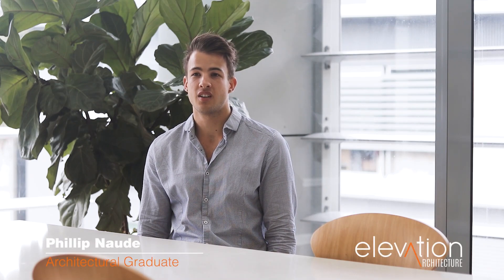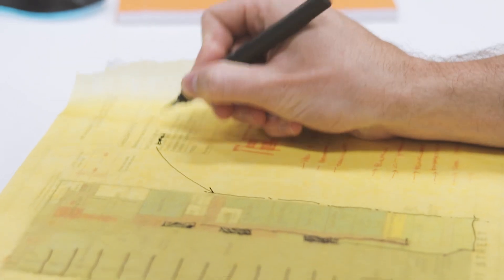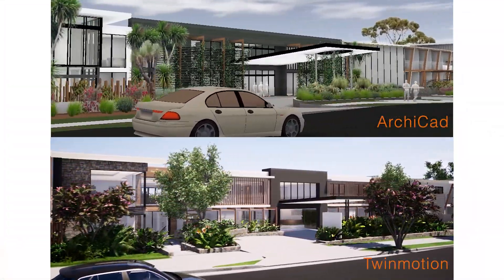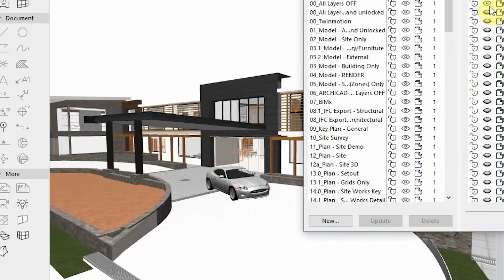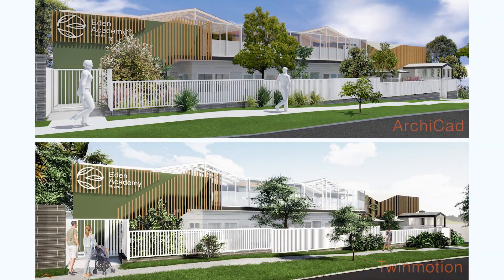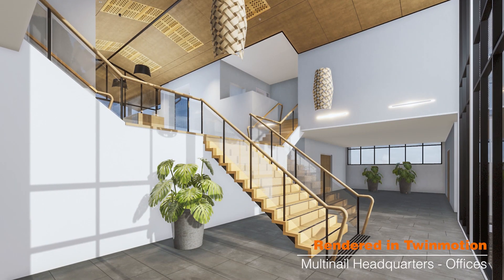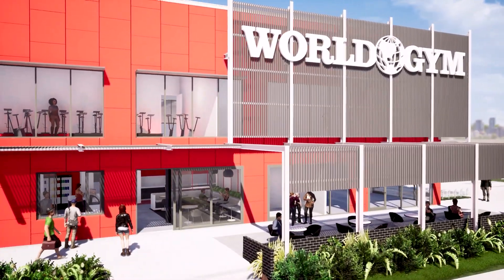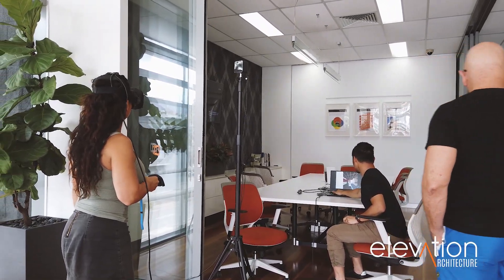How Elevation Architecture uses Twinmotion to transform ARCHICAD 3D models into Virtual Reality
How Elevation Architecture is using Twinmotion’s Direct Link ARCHICAD plugin to transform its ARCHICAD 3D models into an immersive Virtual Reality experience for clients